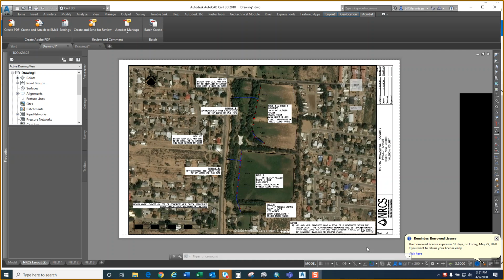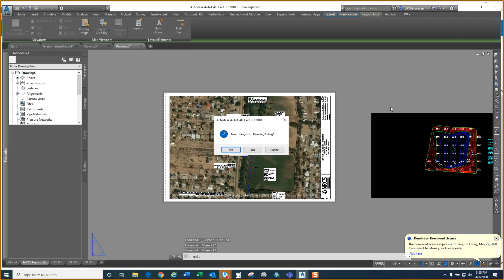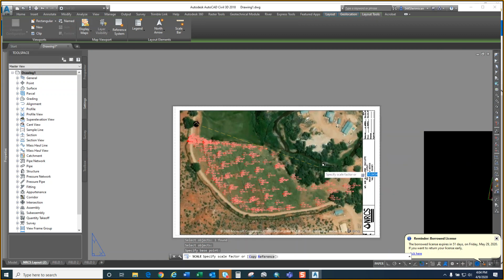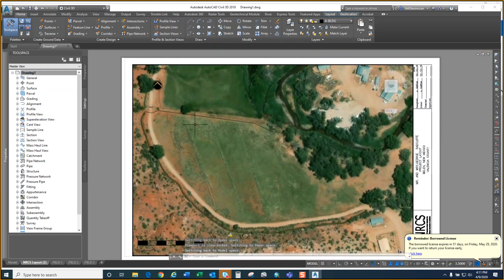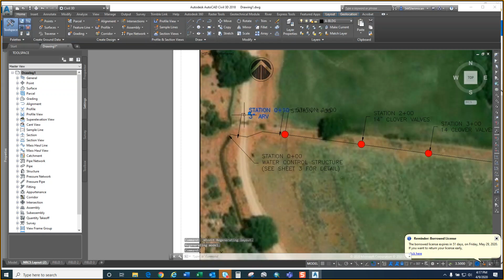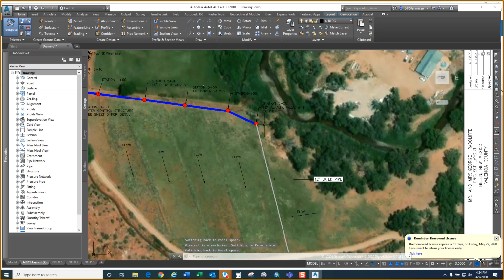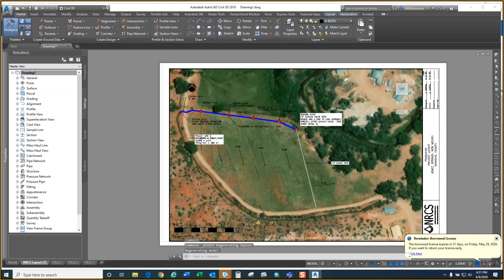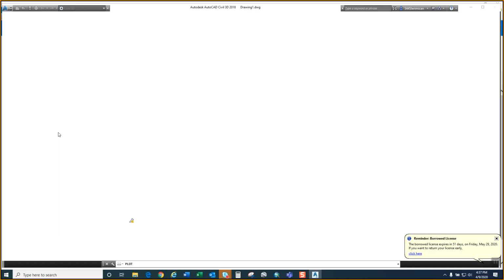How to create a layout drawing in AutoCAD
This video will show you how to create a layout drawing in AutoCAD and what items are necessary on your layout drawing for a final design submittal.